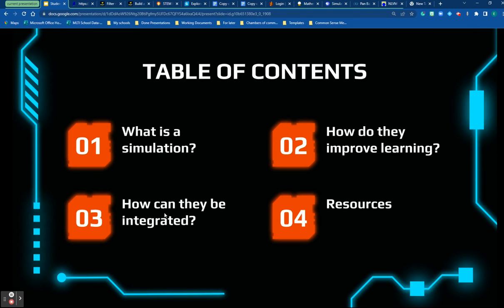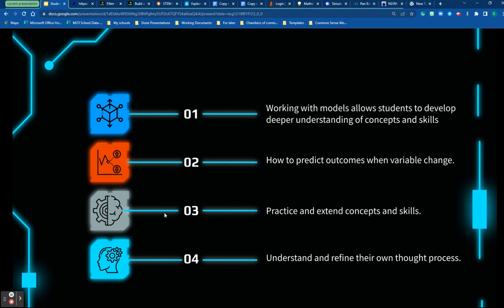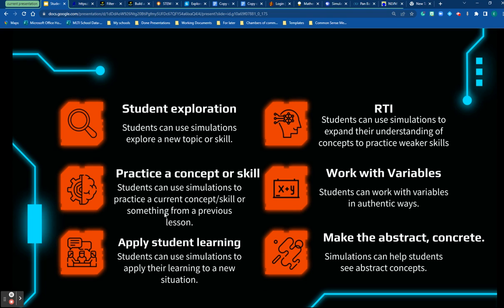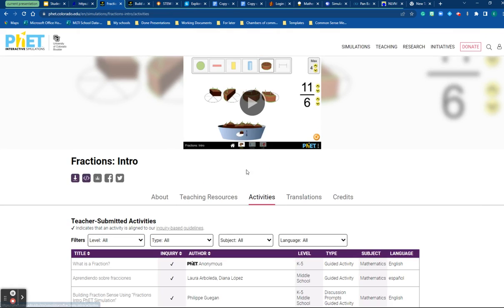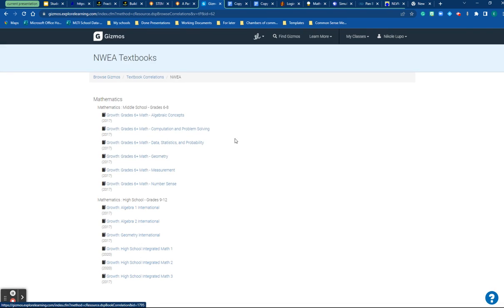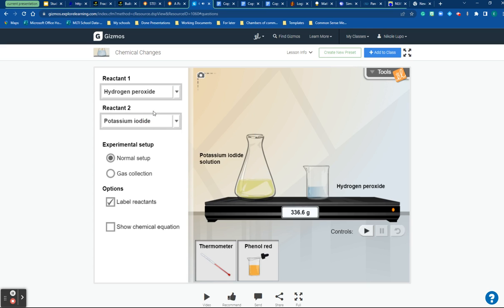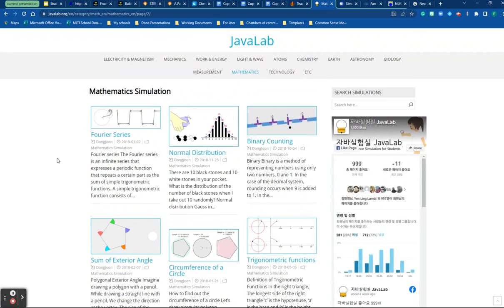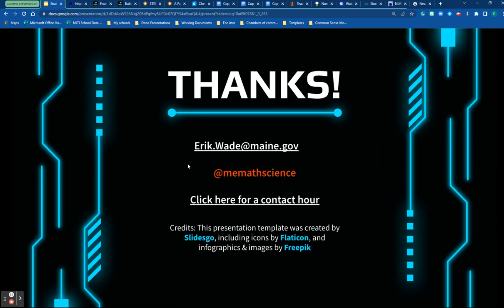Student Engagement with Math and Science Simulations (Student Engagement Series)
Engaging students in abstract ideas in science and math can be challenging.  The use of simulations can be a help to make the abstract more concrete.  In this PD, we will look at what a simulation is, how it can be used to engage students, and how to start integrating simulations.